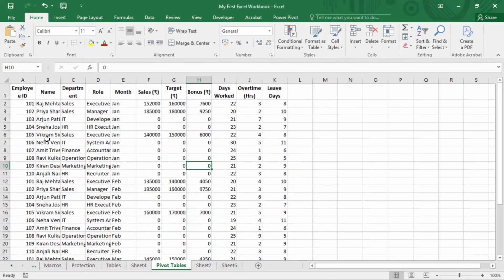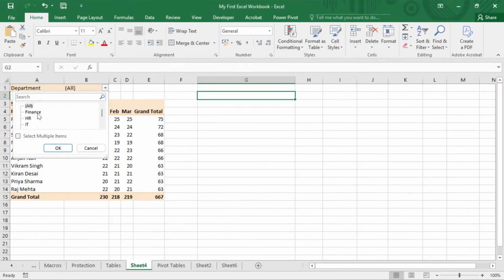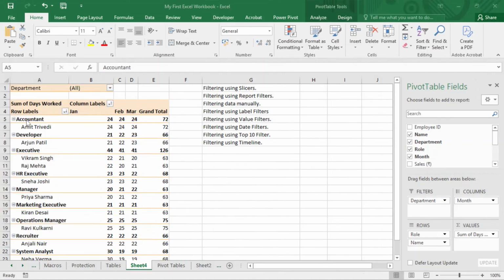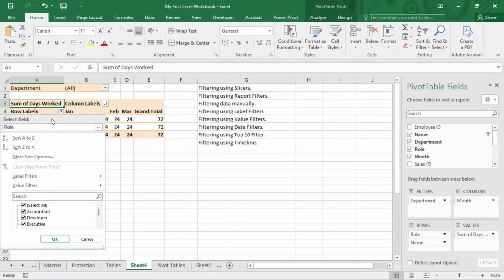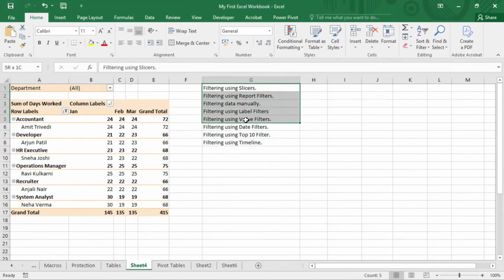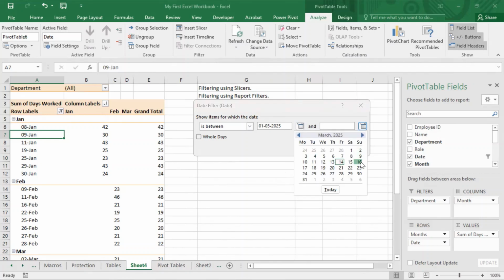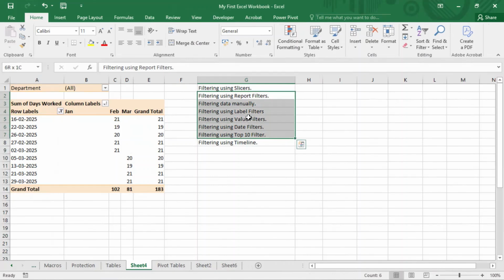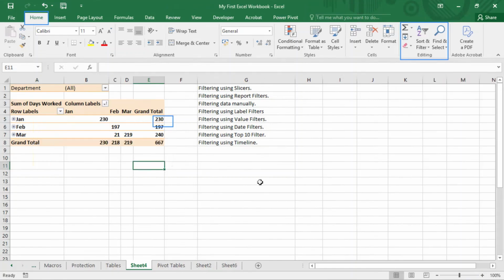EXCEL - Pivot Table - Apply and Manage Filters